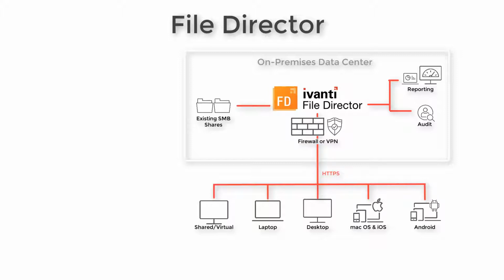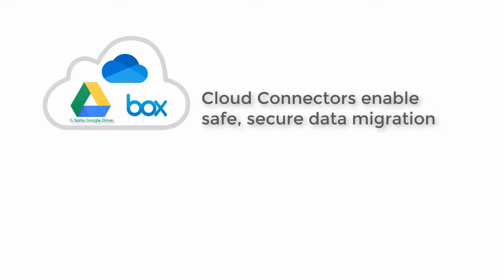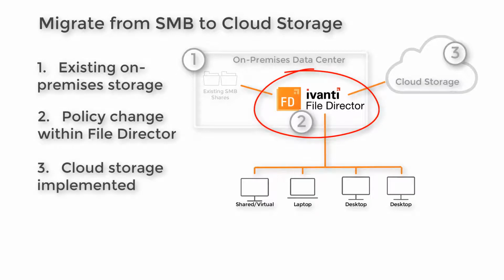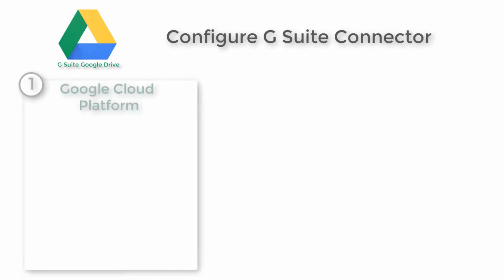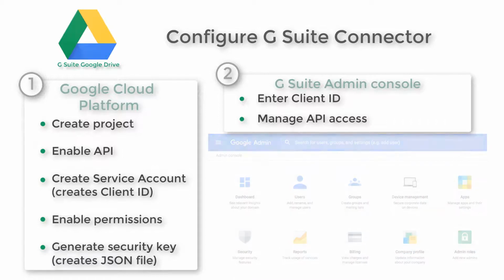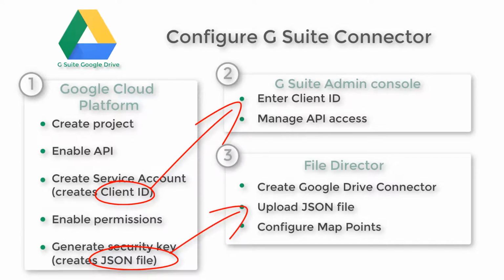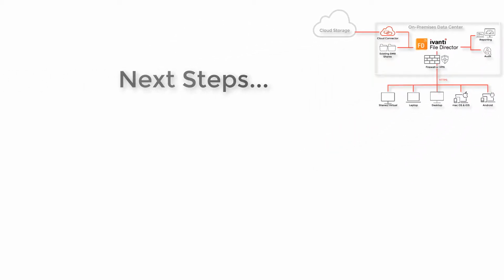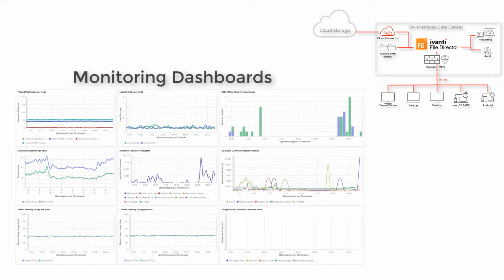File Director - Cloud Storage using Google Drive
This video provides an introduction to managing cloud storage using File Director cloud connectors. It summarizes how to set up the cloud connector for Google Drive.